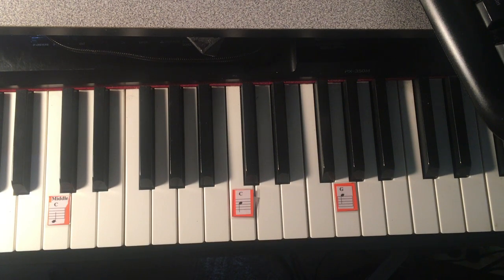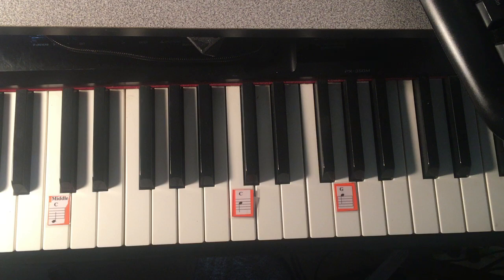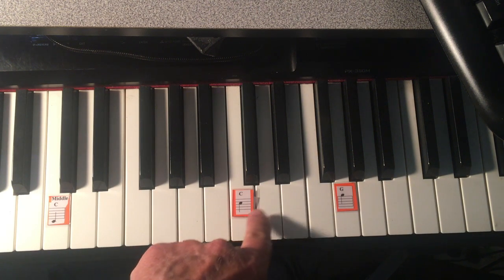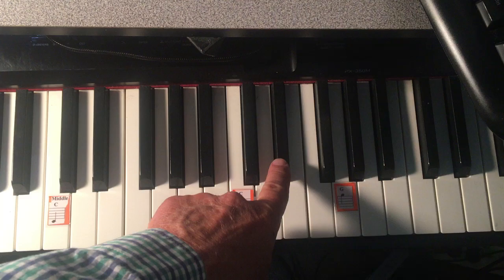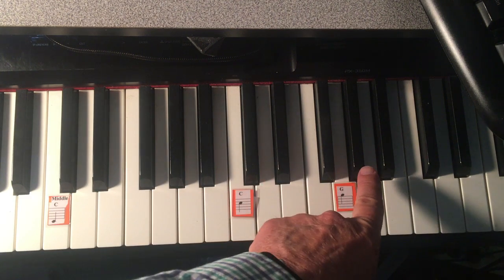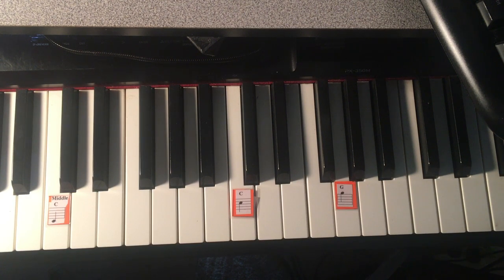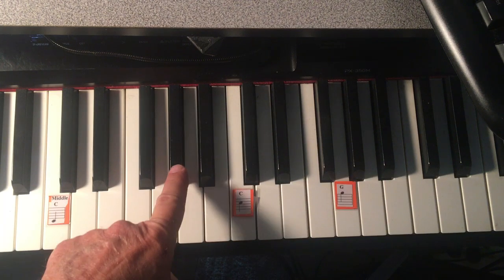6th grade PERCUSSION #78 Skill Builder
This song has Bb, Eb, and Ab. Practice saying the names of the notes as you practice. Measure 4 has natural sign which cancels the Ab. Alternate your hands and gradually speed up the tempo. Good Luck!